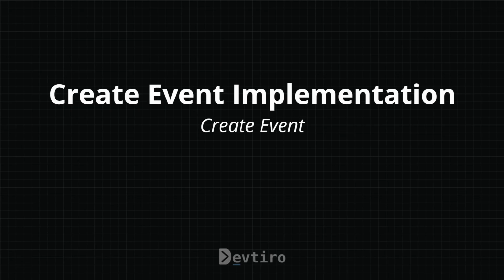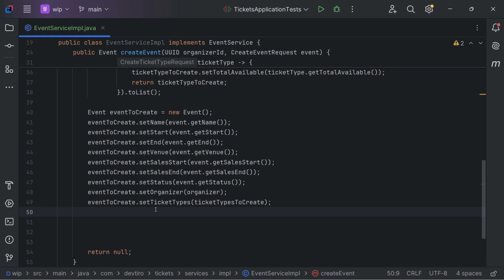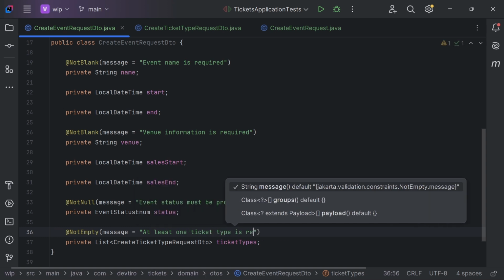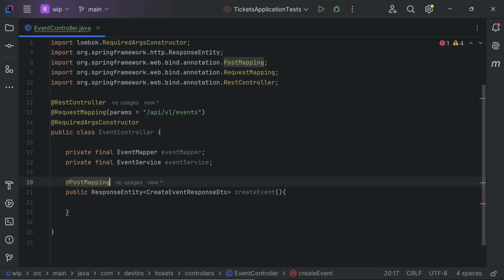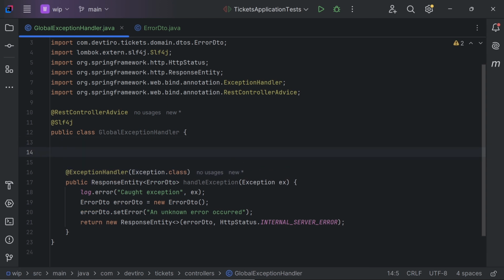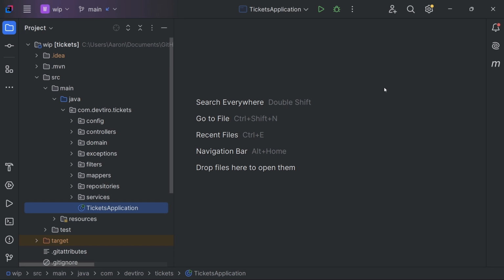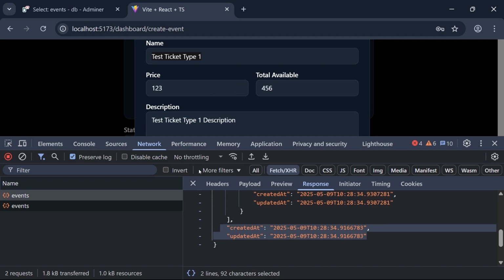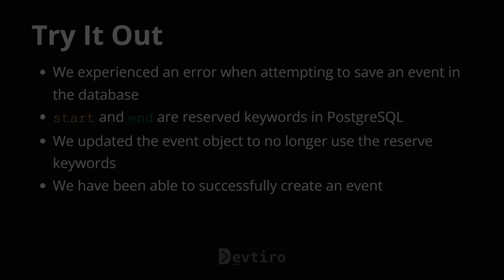Build an Event Ticket Platform with Spring Boot - Part 6 - Intermediate Project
NOTE - The Devtiro community has now closed.

In this video we implement the create event logic in our event ticket platform app.

*Timestamps*:
00:00 Intro
00:44 Create Event Implementation
09:54 DTOs and Mappers
22:18 Event Controller
27:39 Global Exception Handler
38:23 UI Testing
53:18 Module Summary
54:55 Next Up